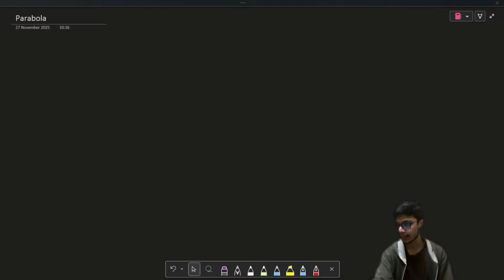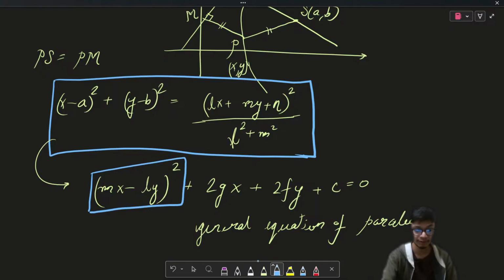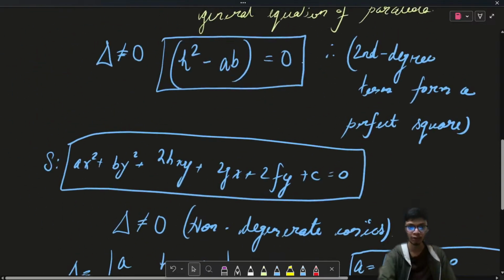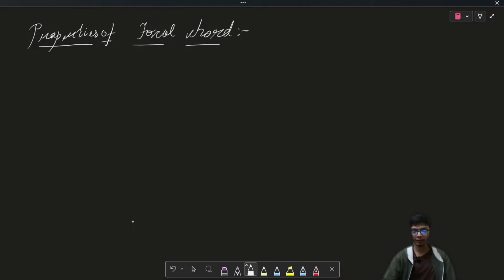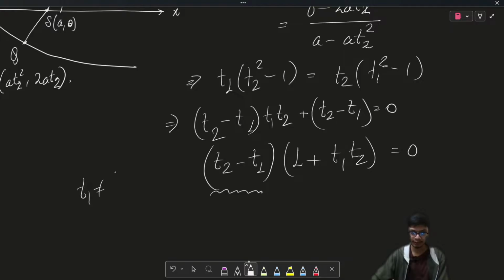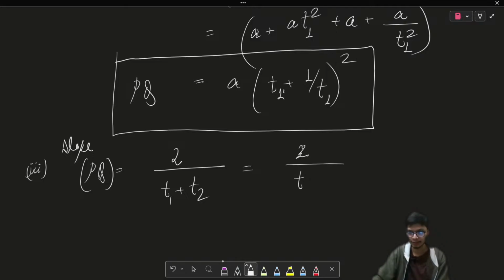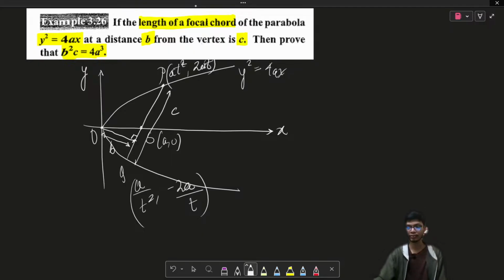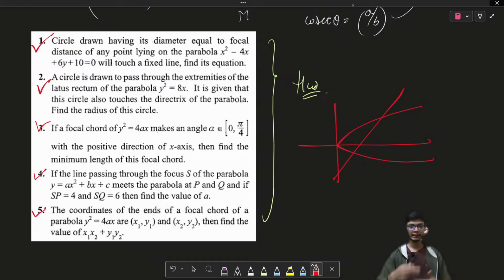L-03 Parabola | JEE Mains & Advanced 2026 | Sirsha Sir (IIT Kharagpur)